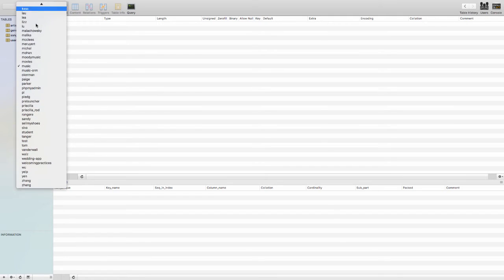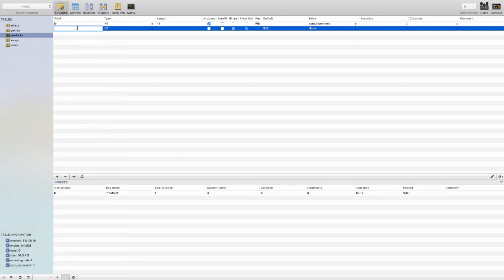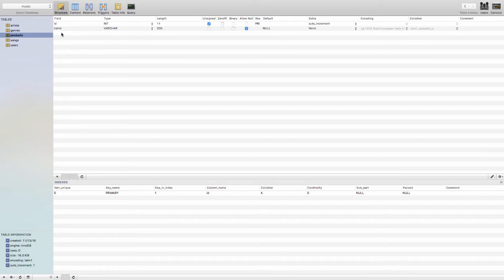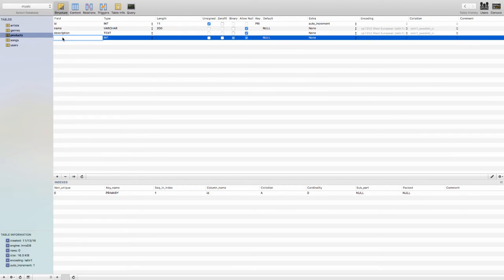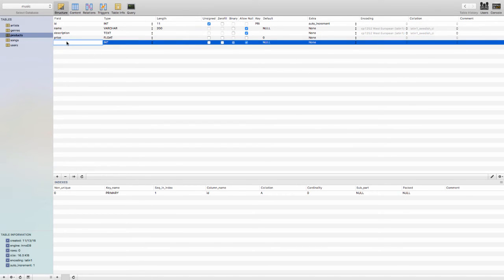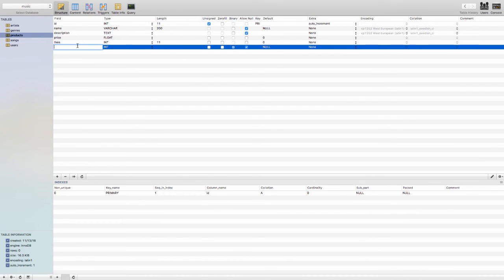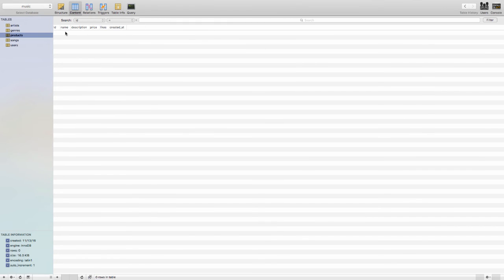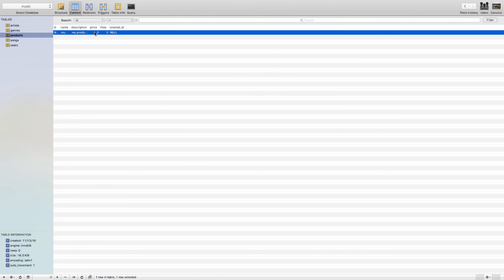creating database tables in sequel pro